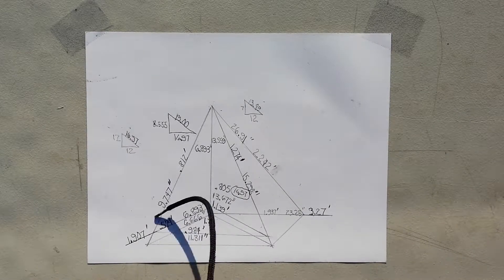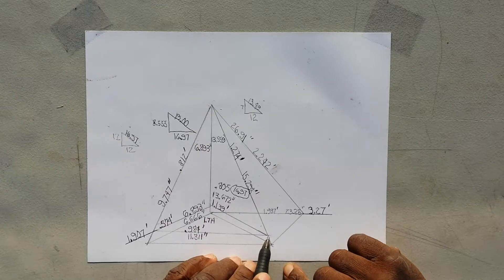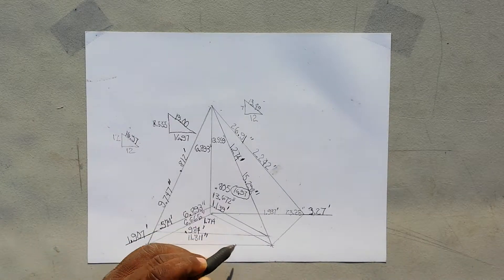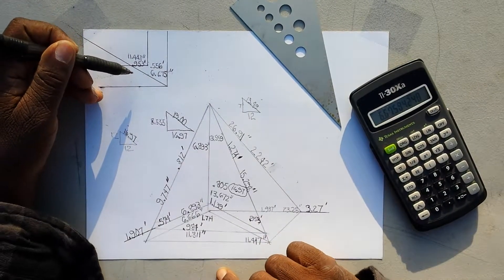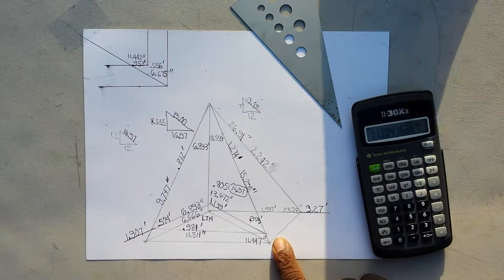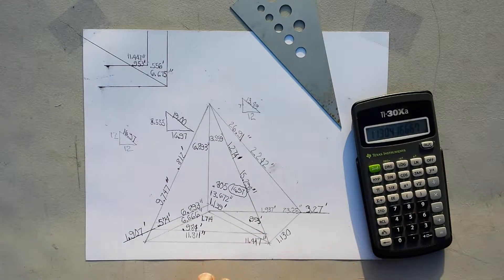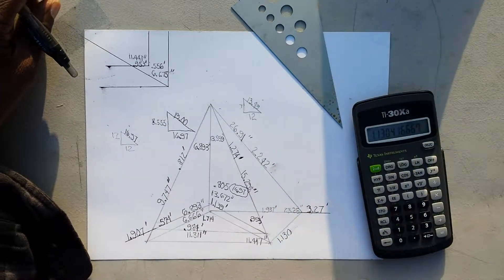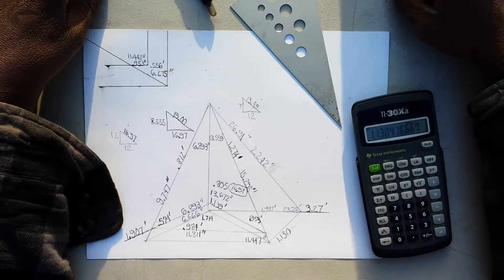PT4 In-depth mixed pitch, hip and valley roof cutting math theory and technique series.